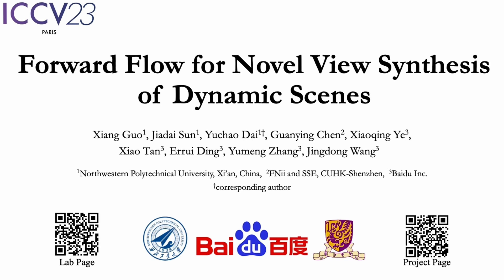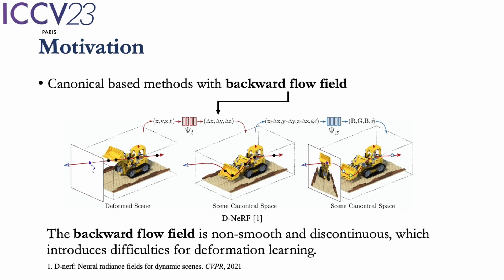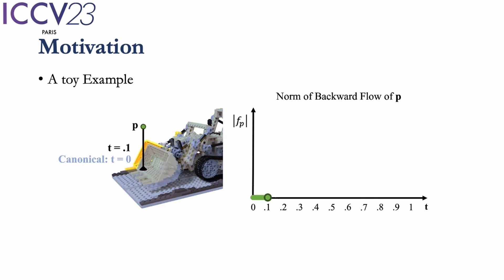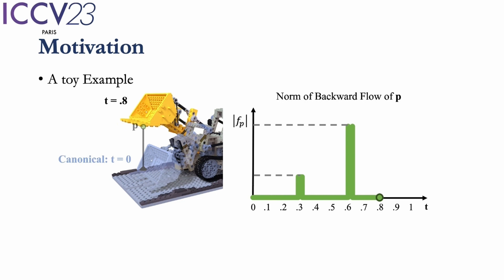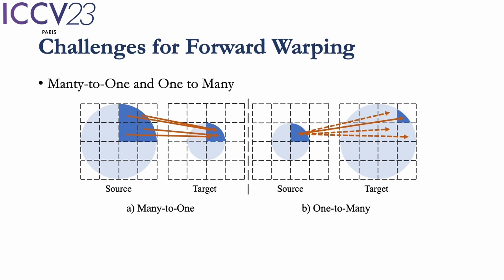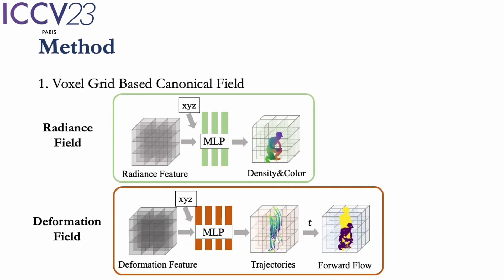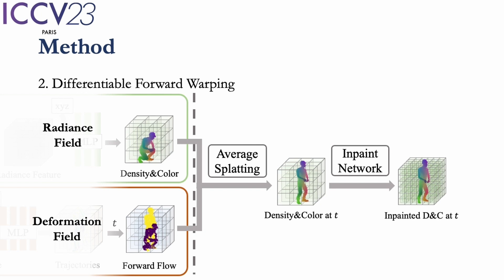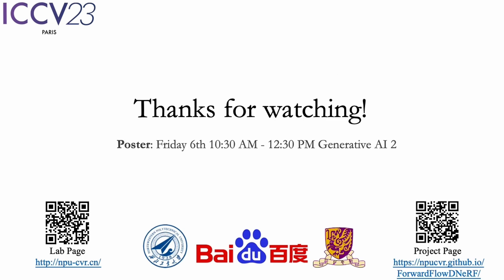Forward Flow for Novel View Synthesis of Dynamic Scenes